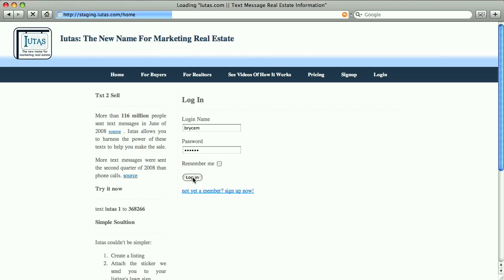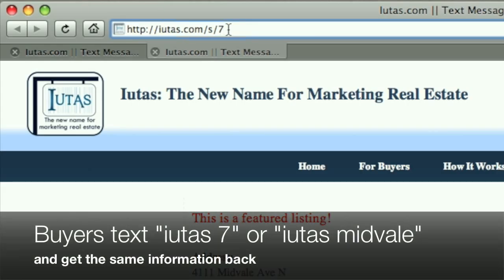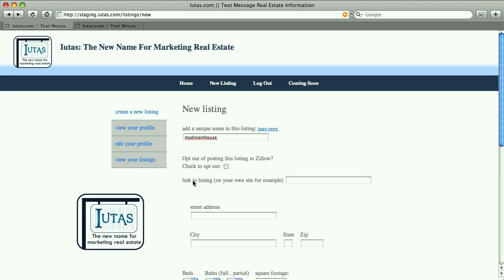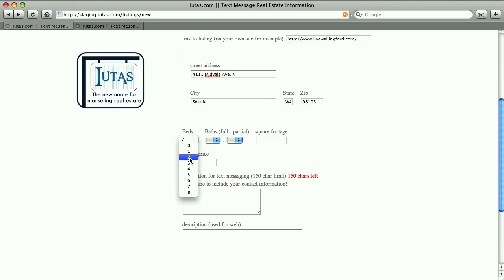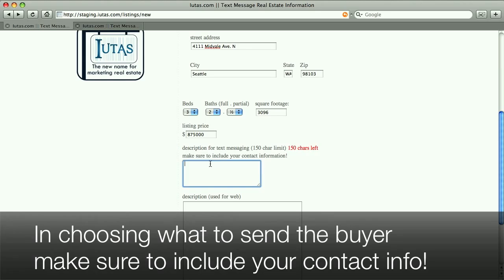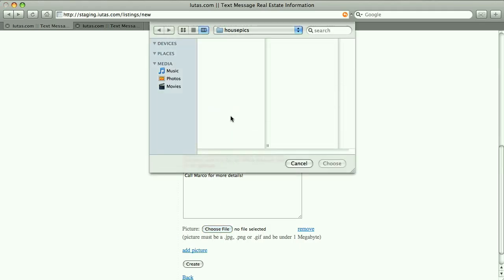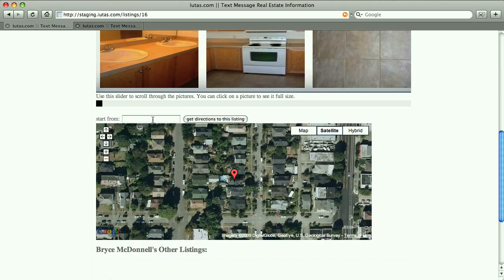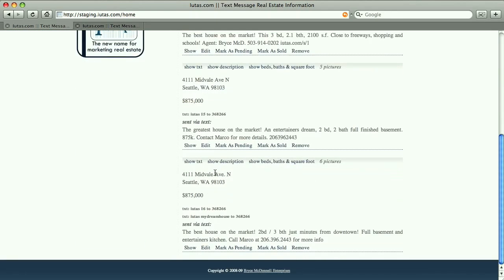Iutas - Add Listing to Iutas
This video walks you through how to add a listing to iutas.com. Once uploaded, buyers can simply send a text message to get vital information about you listing.